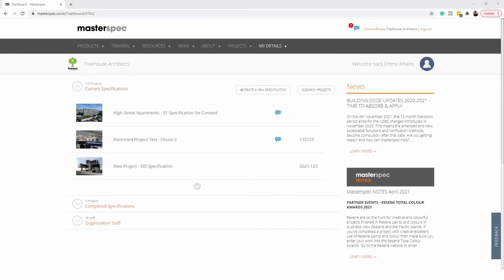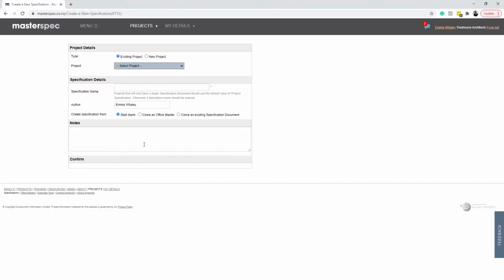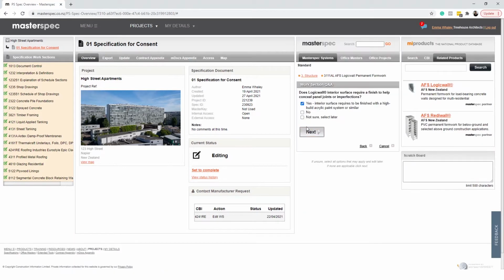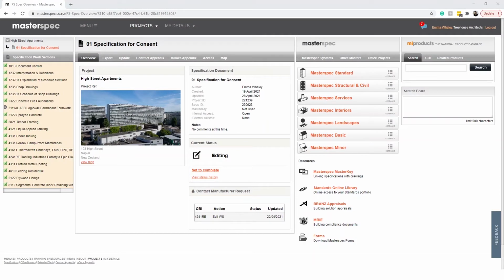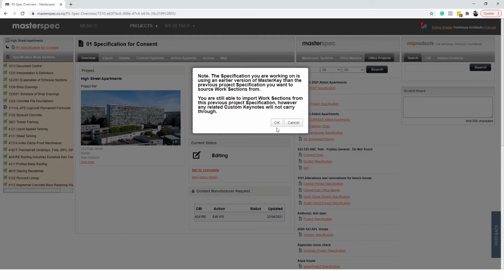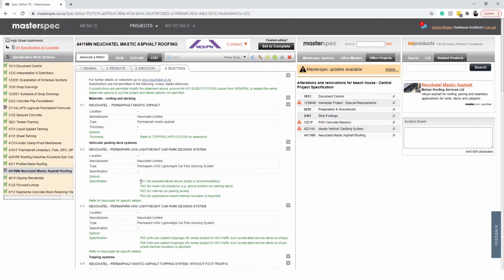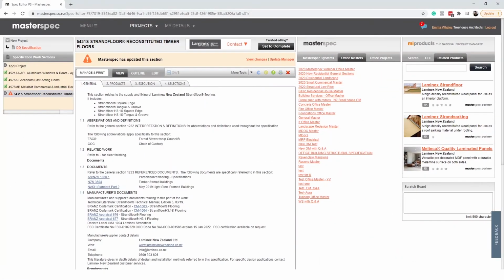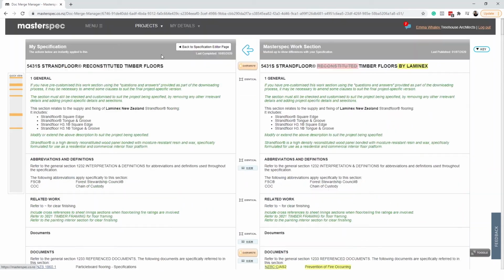Masterspec: Learn How to Speed Up Your Specification Writing | Construction Specifications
Speed up your Masterspec specification writing while managing your risk and maintaining the quality of your specification. In this video, we’ll show you a few Masterspec tips to simplify your project.

Table of Contents:
0:00 Intro
0:18 Cloning Office Master and Cloning from a Previous Specification
0:50 The Q&A
1:16 Selecting previously used work sections while inside your project – Office Master/Previous Project
1:59 Editing the clause using the drag & drop green guidance notes functionality.
2:15 The Update Manager

Create professional specifications 100% online using New Zealand’s largest and most powerful specification platform. Masterspec is New Zealand's premiere construction specifications tool. With over 1250 work sections, including over 700 branded sections with specific product detail, more than 1,850 practices rely on Masterspec to deliver quality specifications that are correct, concise, comprehensive, and up to date.